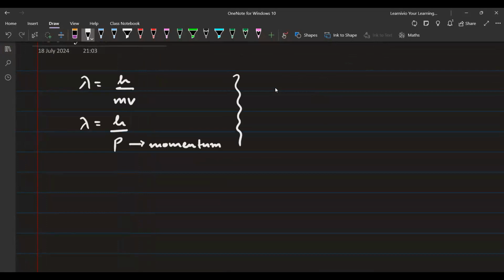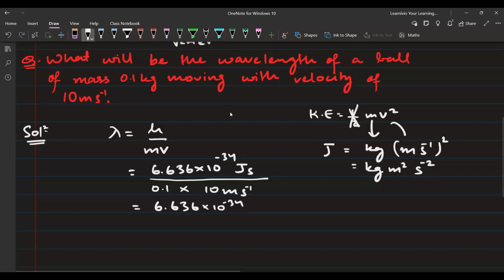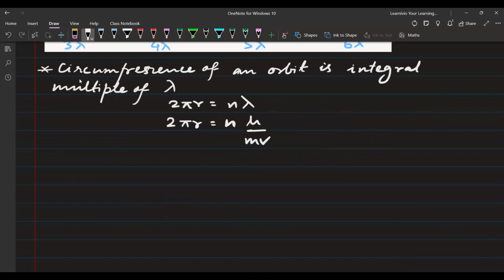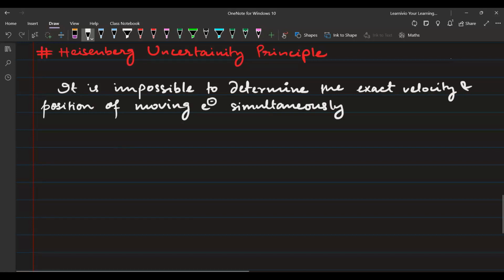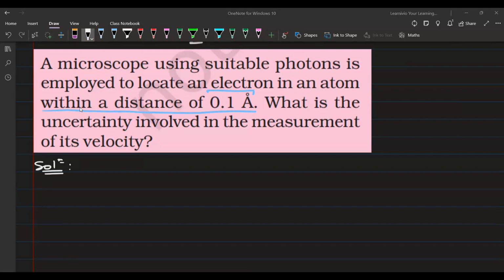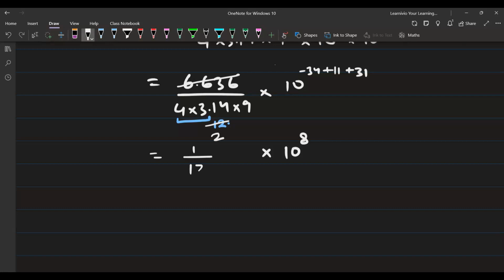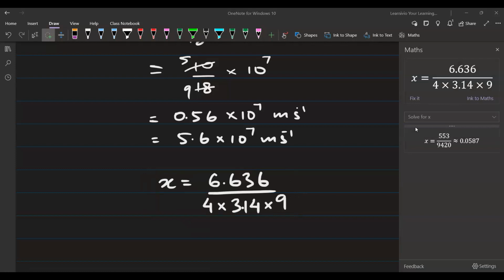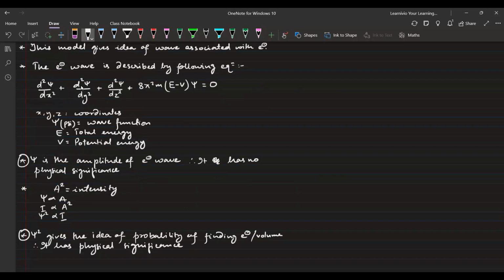Learnivio | Chemistry Lect 11th CBSE C2 18-07-2024